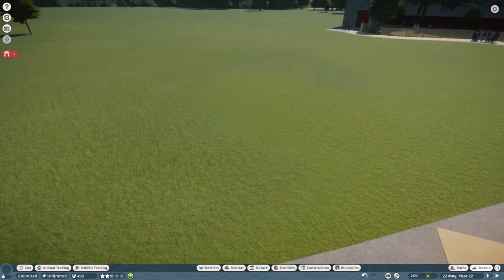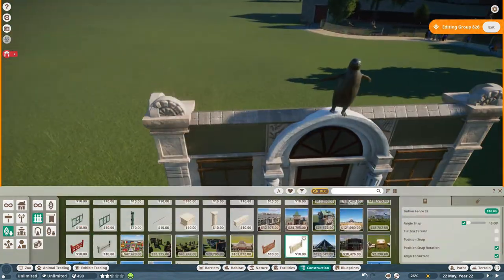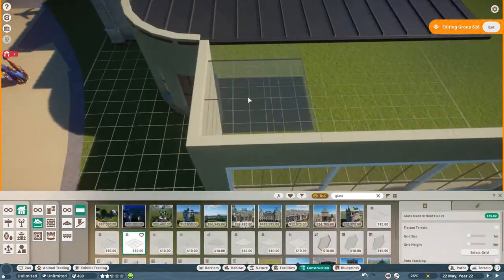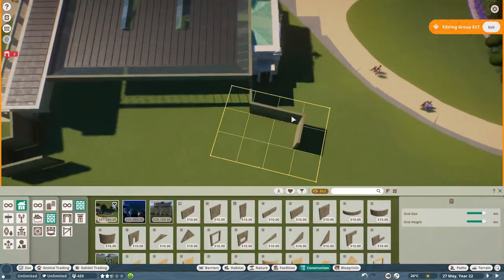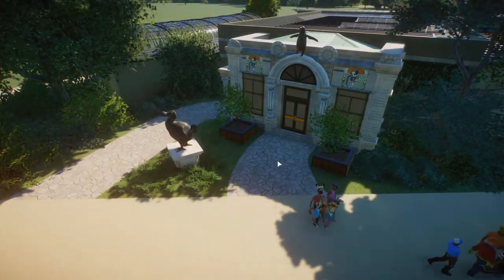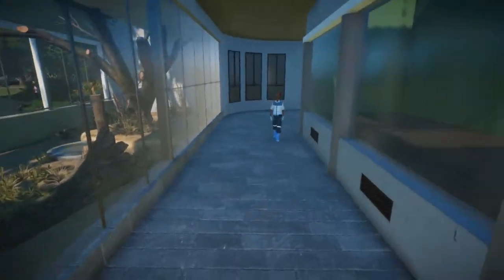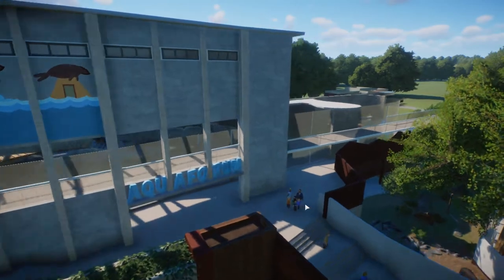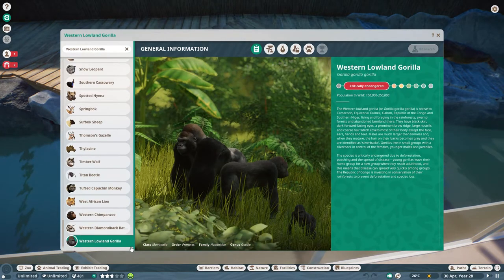Planet Zoo - Antwerp Zoo #14 Bird Palace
Join Sib in this new series where he tries to make a replica of the Antwerp Zoo in Planet Zoo. In today's episode, he builds the Bird Palace and the surrounding aviaries.

Music used in this video:
Four-Legged Favourite by J.J. Ipsen

The Tail That Wags The Big Dog by J.J. Ipsen

You, Me & Other Animals (Reprise) by J.J. Ipsen

00:00 Intro
00:21 Speedbuild
15:17 Live Game Footage
28:03 End Title Screen